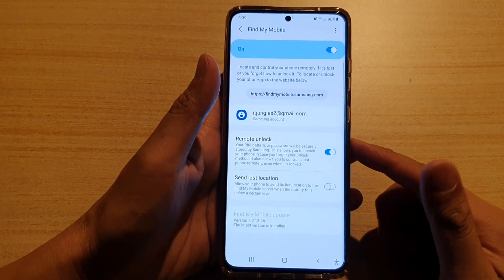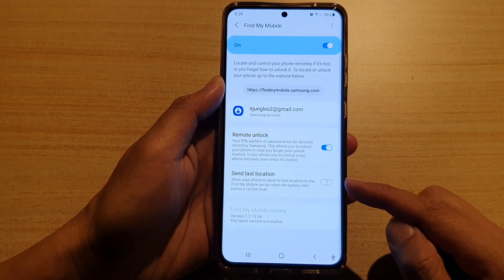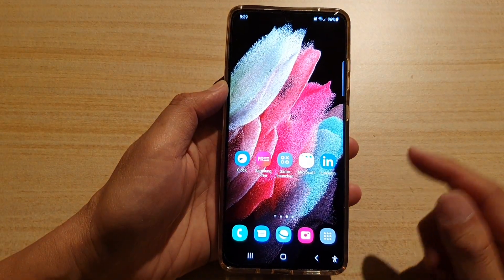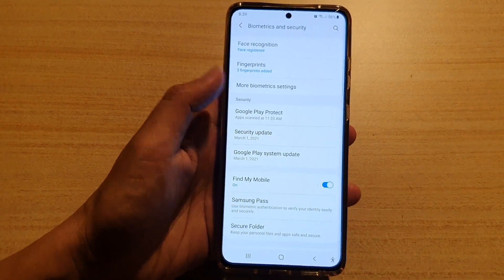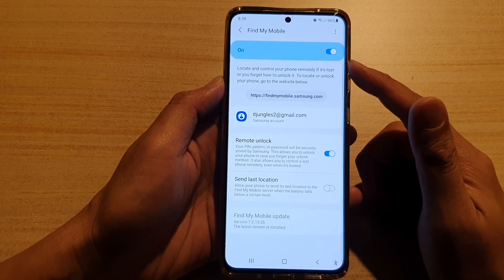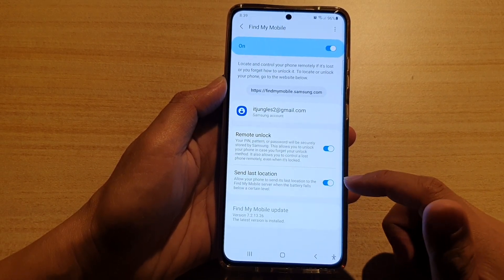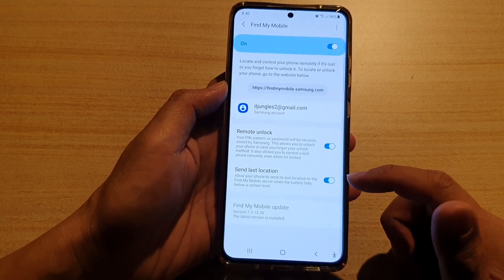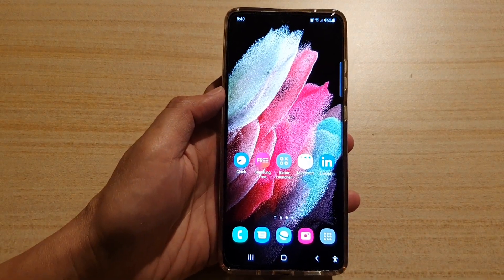Galaxy S21/Ultra/Plus: How to Enable/Disable Send Last Location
Learn how you can enable or disable send last location to the Find My Mobile server when the battery falls below a certain level on the Galaxy S21/Ultra/Plus.